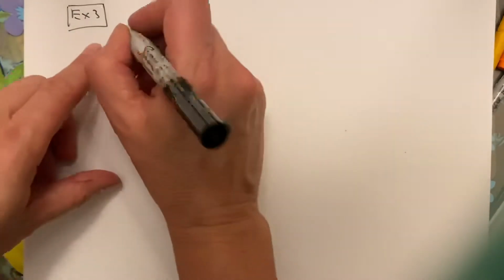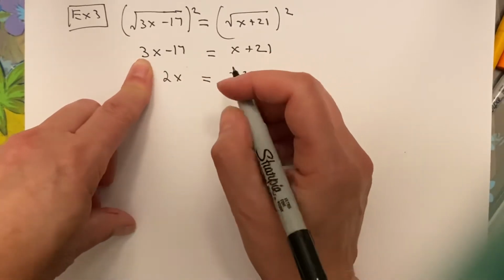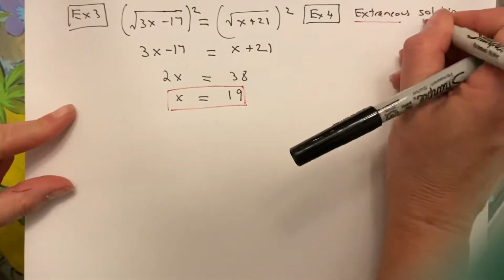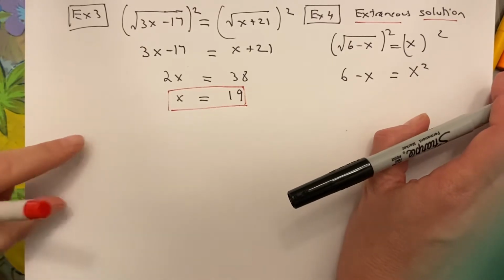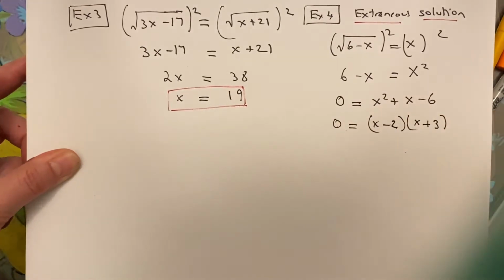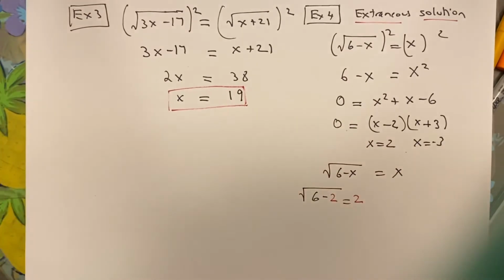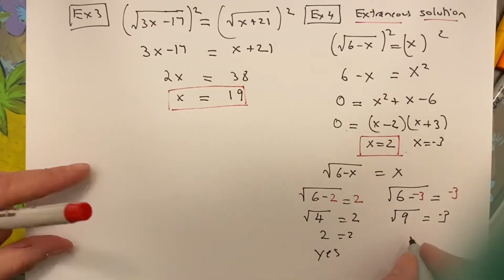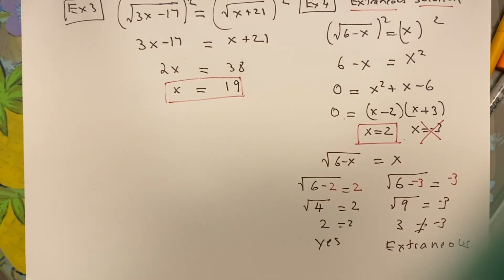11.3(1) Solve radical equations and extraneous solutions